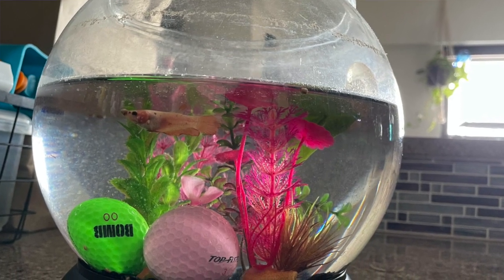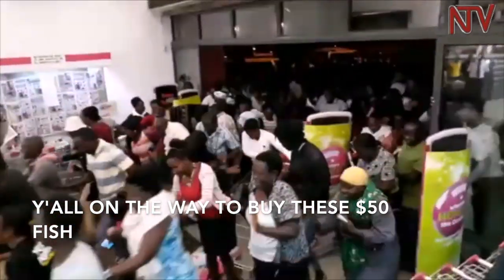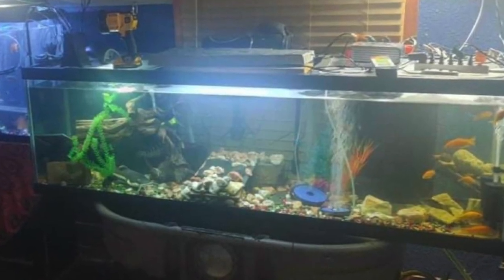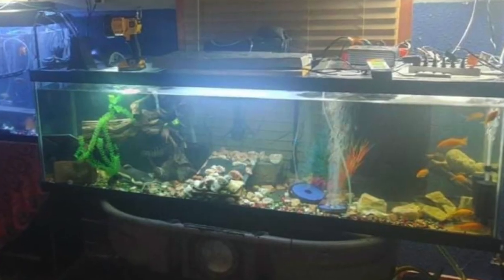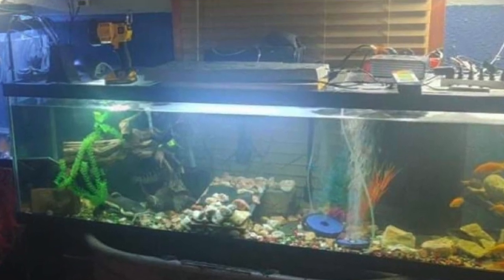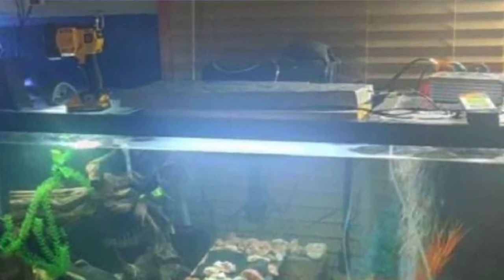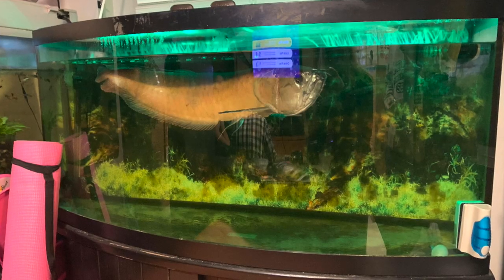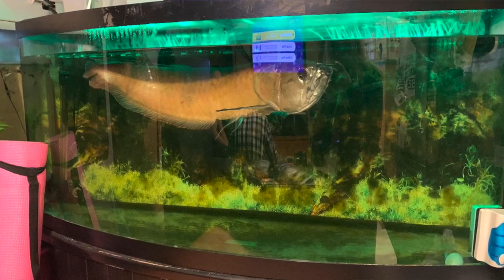I Can't Believe How *NASTY THIS AQUARIUM IS*... Reacting to the WORST Aquariums PART 13!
Just when I thought these tanks could not get any worse... someone thought it was a good idea to stack some tanks to the ceiling and put 15 goldfish in a gross 10-gallon tank...
Equipment I use to film!